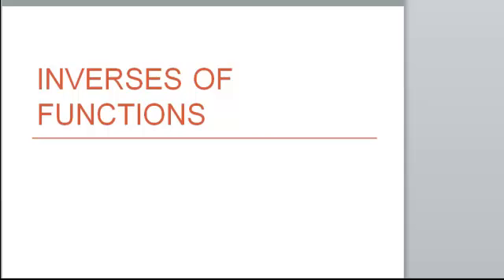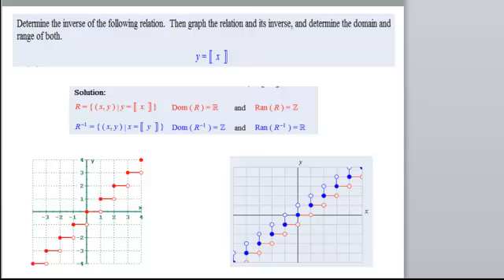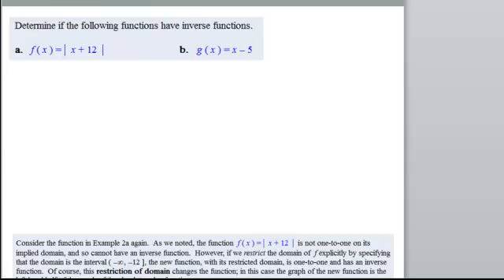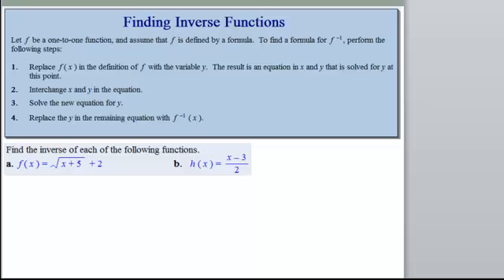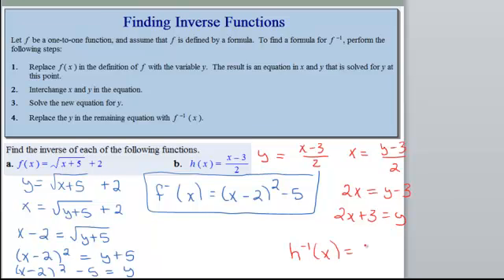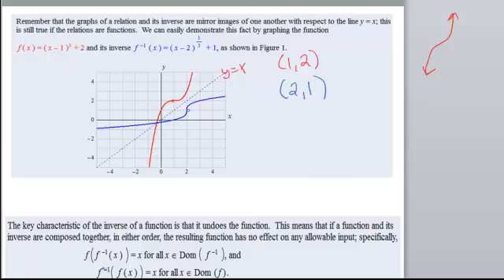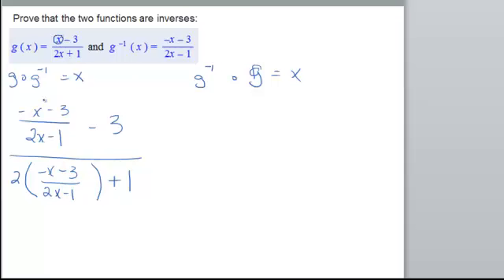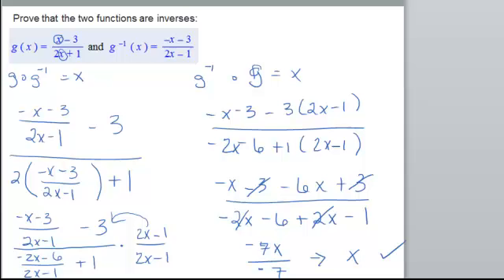4.6 Inverse Functions